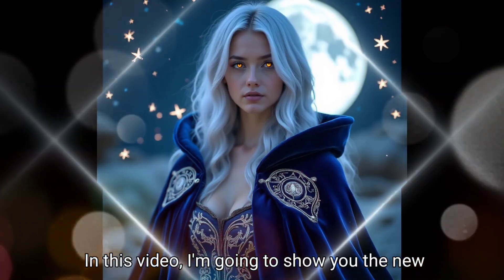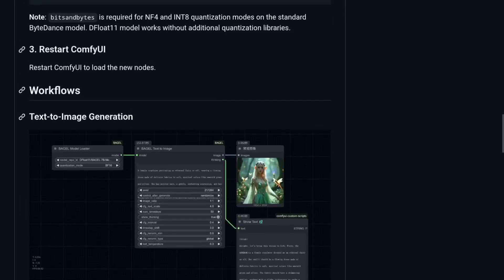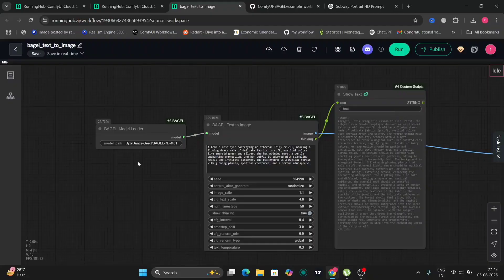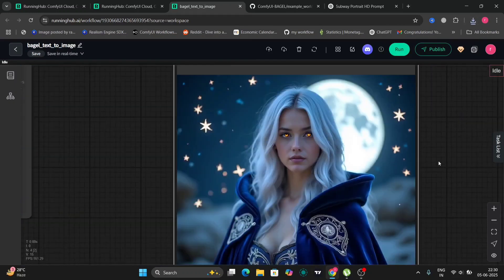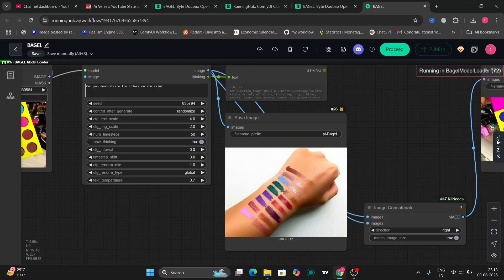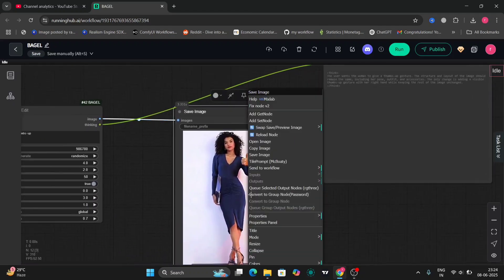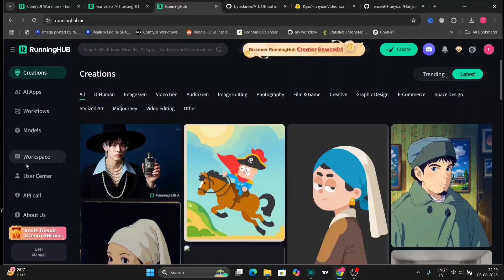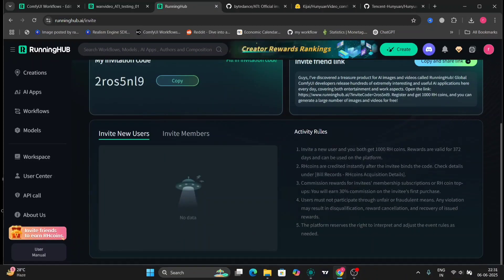BAGEL in ComfyUI | All-in-One AI for Image Generation, Editing & Reasoning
Register and get 1000 RH coins, free!

In this video, we explore BAGEL in ComfyUI, a cutting-edge multimodal AI model that combines text-to-image generation, natural language image editing, and visual reasoning — all in a seamless ComfyUI workflow.

You’ll learn how to install BAGEL, run key tests, and create powerful AI visuals with just a few prompts. Whether you're into AI art, automation, or exploring next-gen multimodal models, this tutorial is packed with value.

⏱️ Timestamps

0:00 – Preview/Intro
0:18 – Github Page
1:36– Model Download
2:10 – Text To Image
4:07 – Image Editing
6:25 – Running Hub Explanation
7:43 – Ending